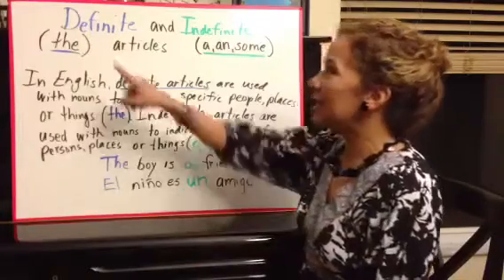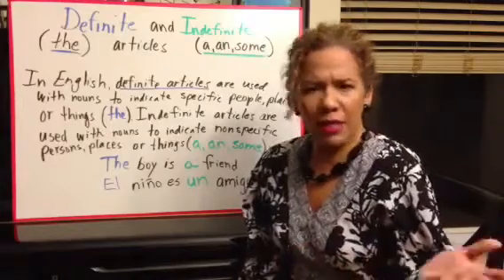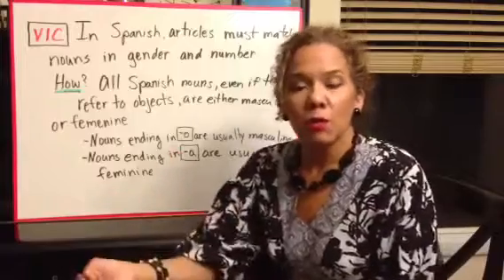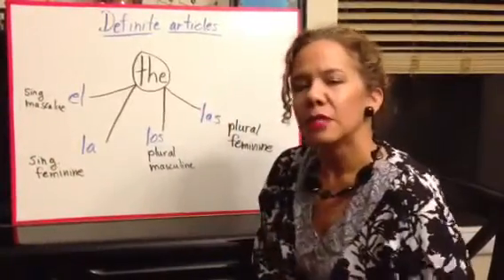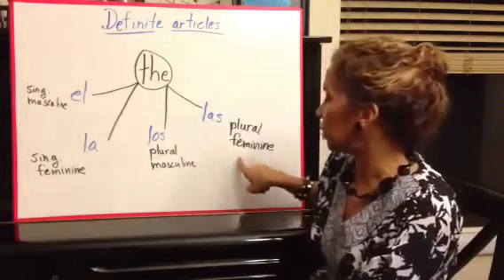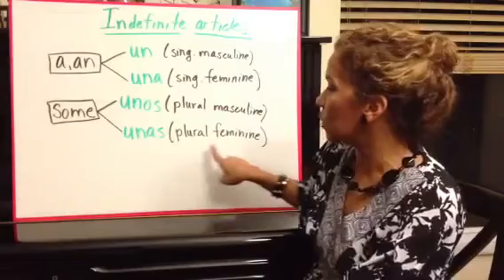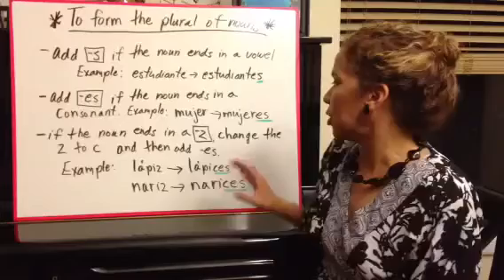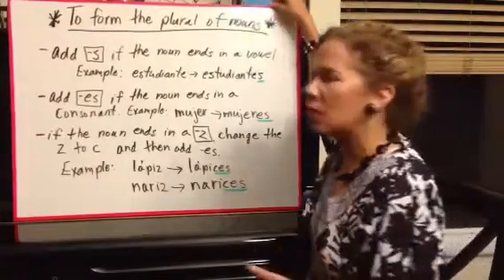Definite and Indefinite articles in Spanish.